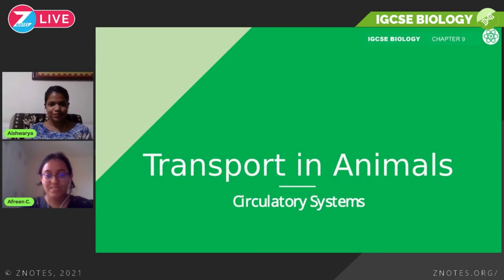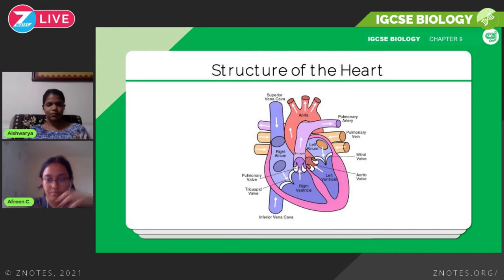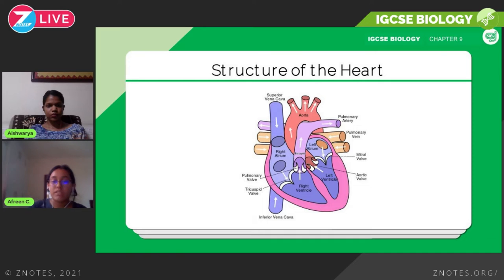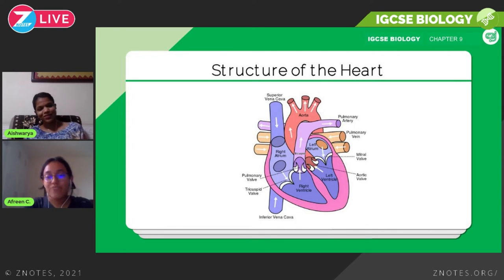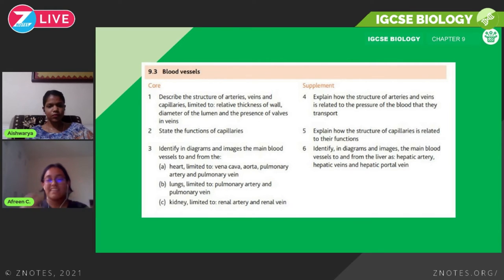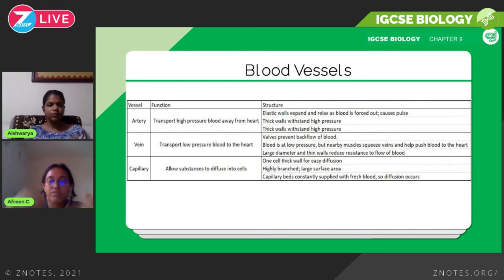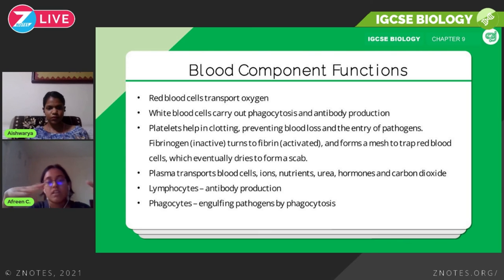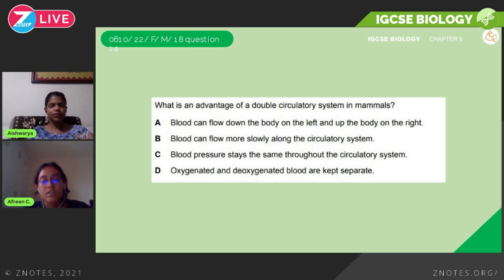Transport in Animals | IGCSE Biology | Topic Explainer - ZNotes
This is the ninth episode of IGCSE Biology ZNotes Live with Afreen, covering Transport in Animals